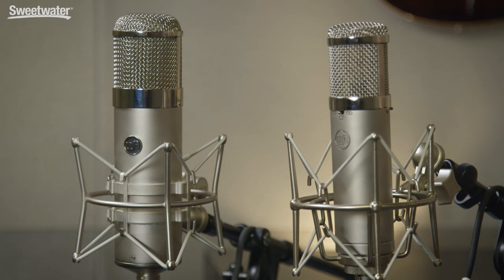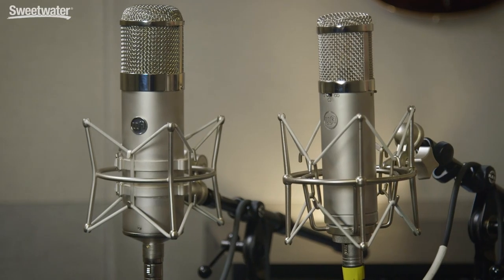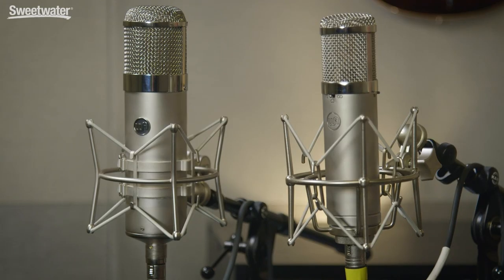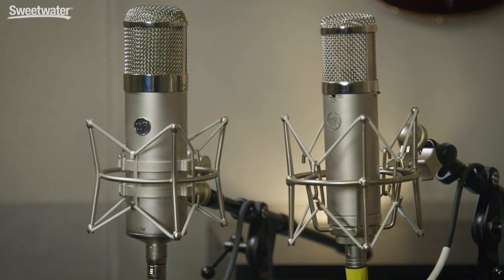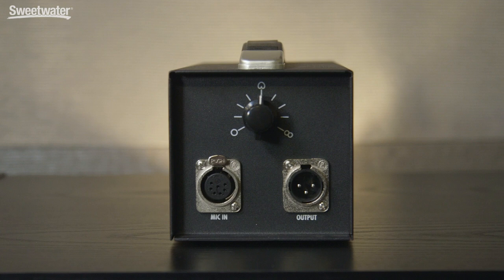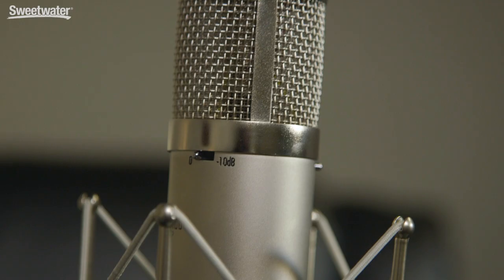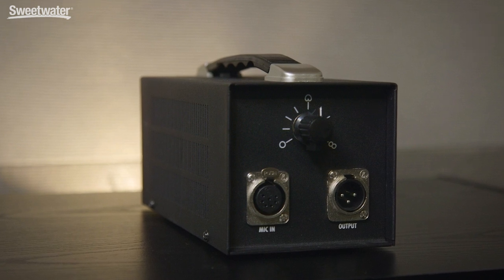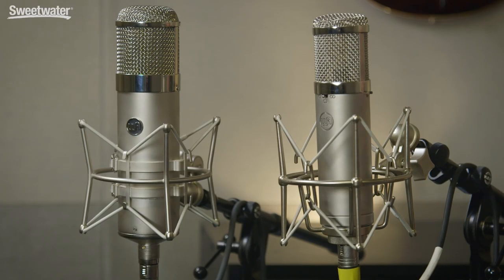Warm Audio WA-47 & WA-47Jr Condenser Microphones Review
Both the WA-47 and the WA-47Jr are based on a re-creation of the legendary k47 mic capsule found in vintage U 47 microphones — but that's where the similarities end.

The WA-47 is based around a 5751 vacuum tube and an AMI transformer — it also features 9 different polar patterns and an external power supply. The WA-47Jr is a solid-state mic with FET electronics and no transformer. Both are studio workhorses that will serve you well in any session.